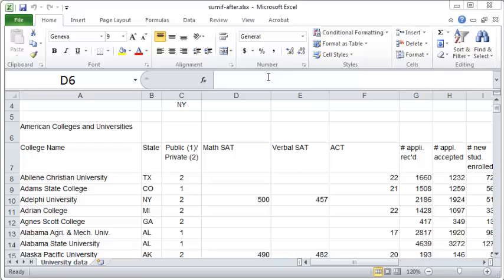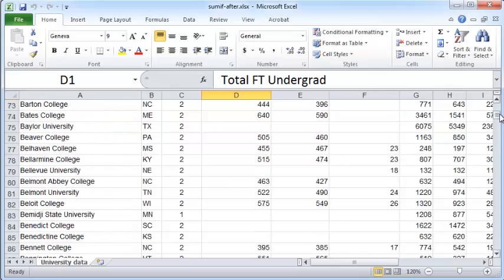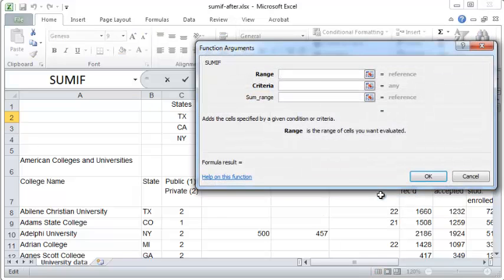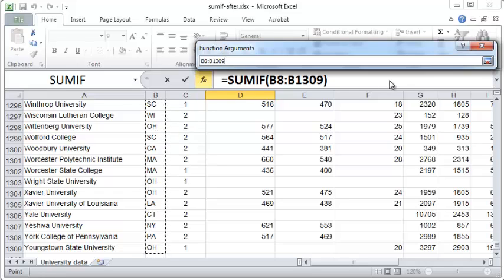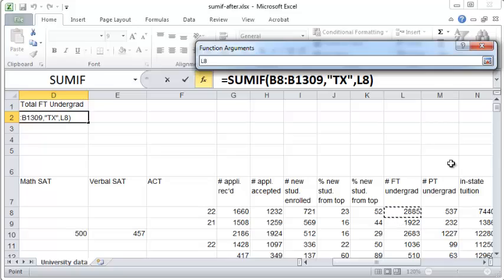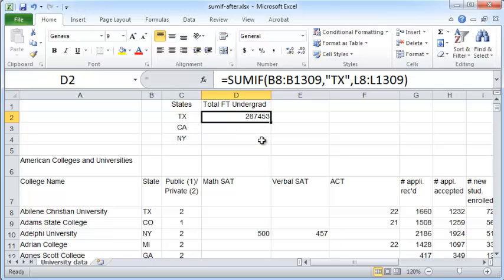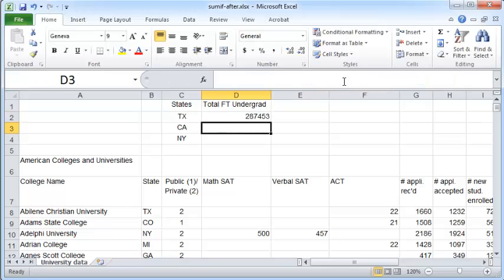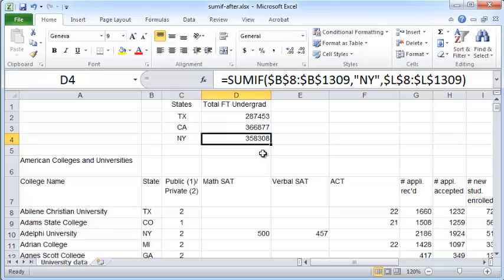SUMIF function on Excel 2010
SUMIF function lets you choose specific rows in your Excel table and sum their values.